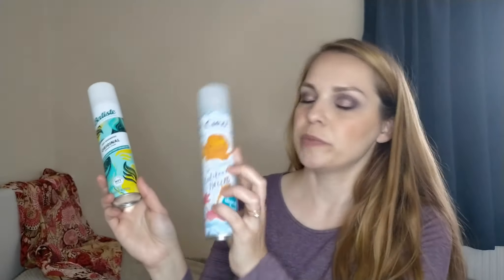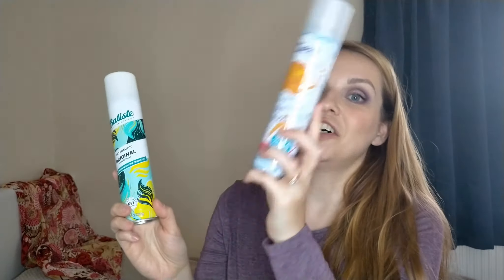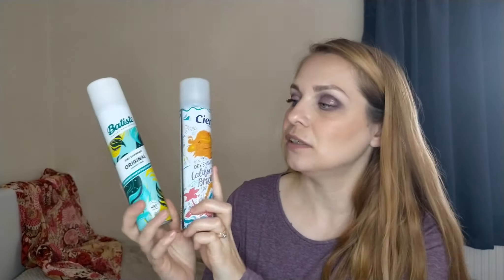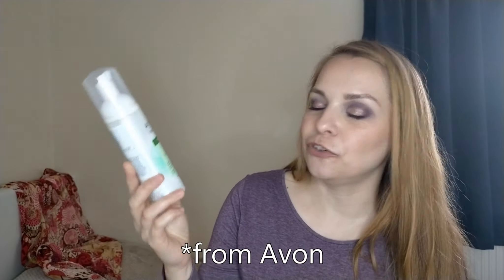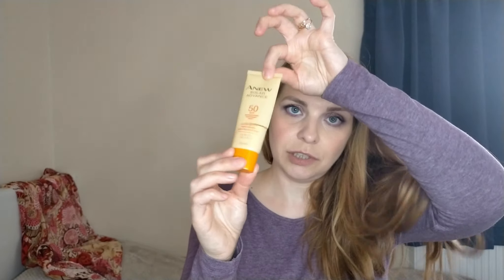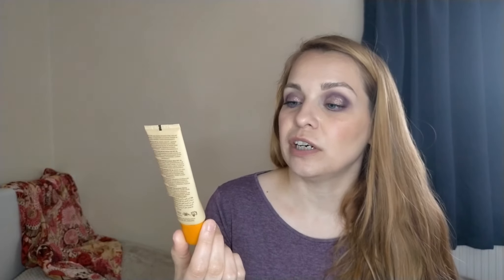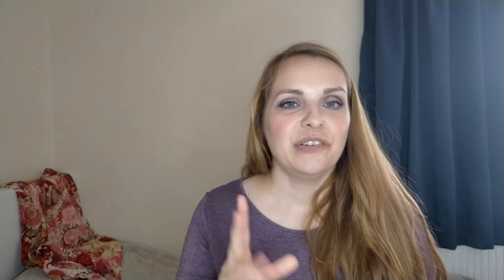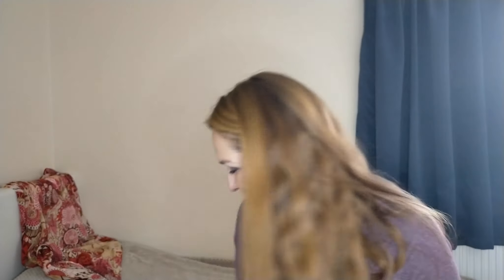Beauty Empties #3 part 1 / £1.29 Batiste dupe + skincare, bath salts etc.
In this video I'm showing you my empties, I had to separate this into 2 parts because it was getting quite long and I thought it was a bit too much information to take in at once.
So this is part 1 which includes toiletries, bath and body, cleansers, hair care, skincare, a household item and fragrance.

🌸20%off your first subscription box at Latest in Beauty

About me: I'm a 40 year old expat living in UK and I've (re)discovered my love for makeup and beauty around 34 years old. I love chatting about products and creating makeup looks. I have combination skin with early signs of ageing.